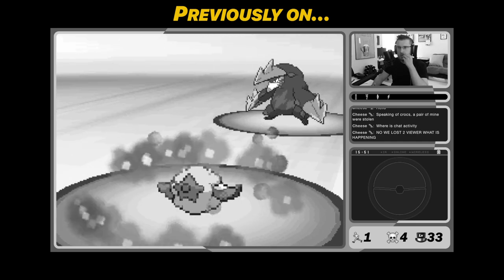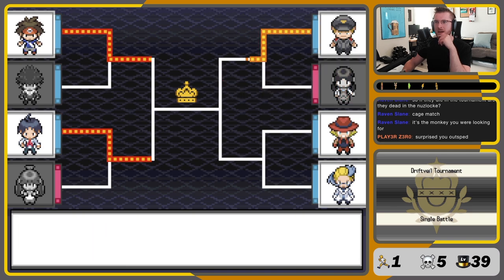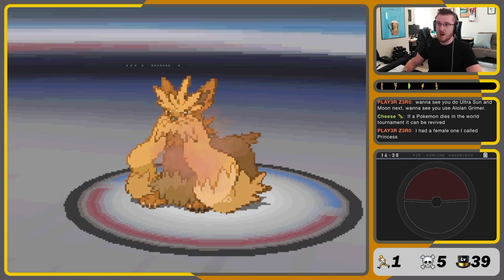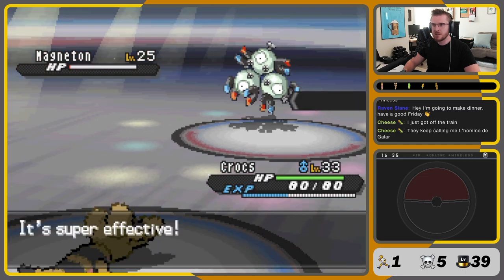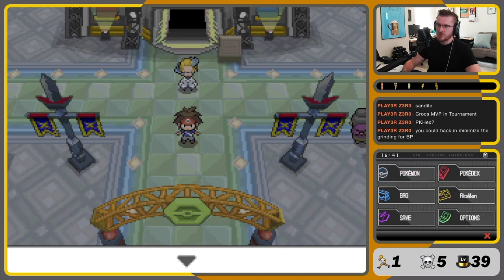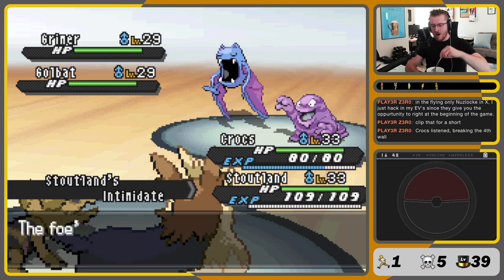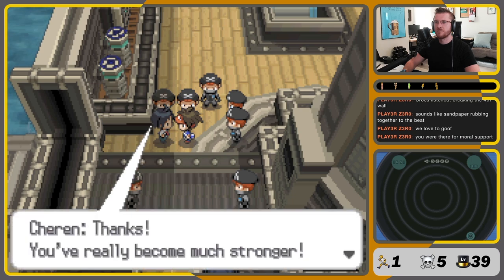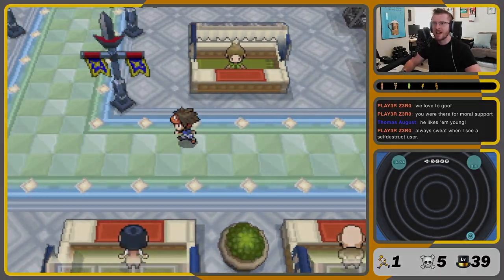I was Forced to Enter the Pokemon World Tournament | Pokémon Black 2 Littlelocke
We're headed back to Unova! This time, for the sequel 👀👀. That's right, we're playing Pokémon Black and White 2 (specifically Black 2). I've only ever played Pokémon Black Version so this should be a fun new twist on the Unova Region!

PLUS Littlelocke Rules - I can ONLY use Stage 1 Pokémon that CAN evolve (but I cannot evolve them).

If you hear music, it's probably from GlitchxCity
➤ GlitchxCity